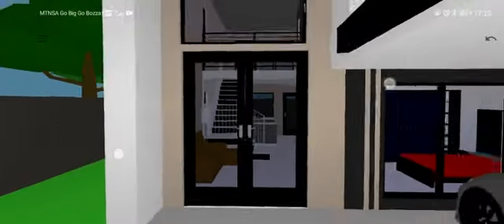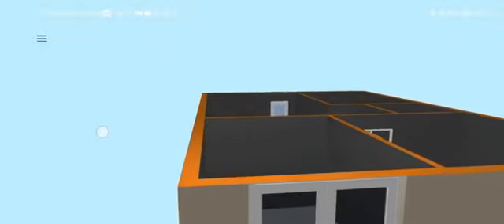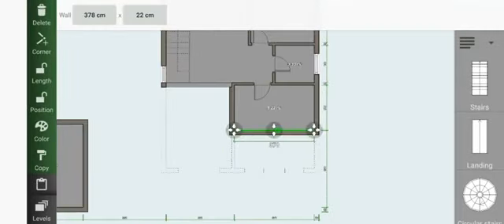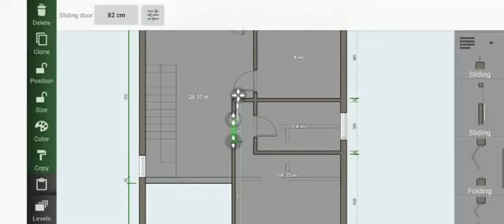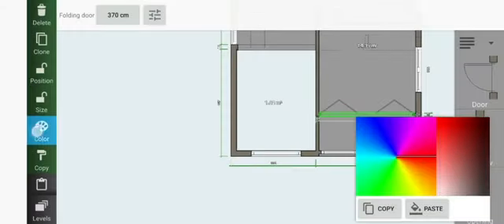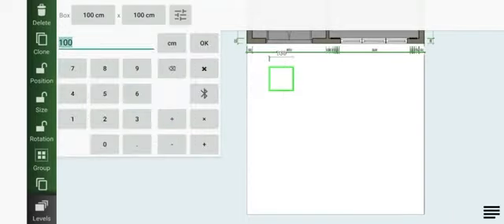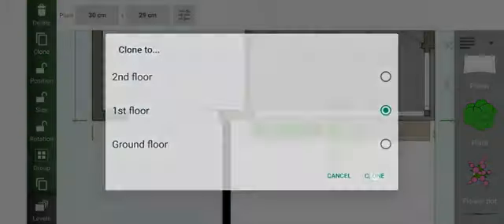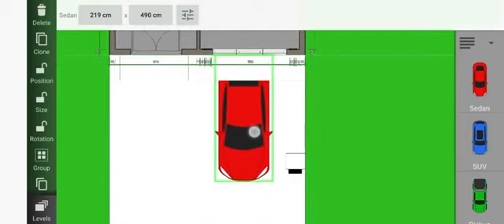floor plan creator Name kosar Mehdi plan on is(2)